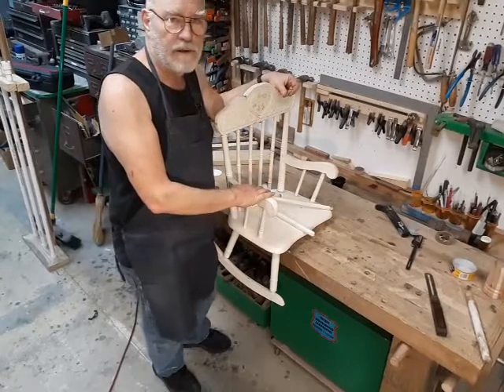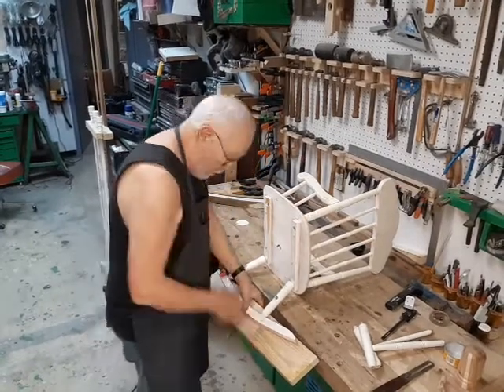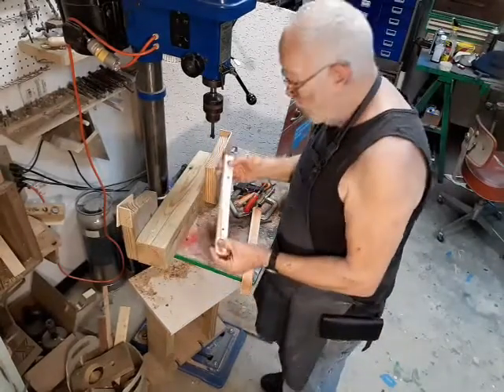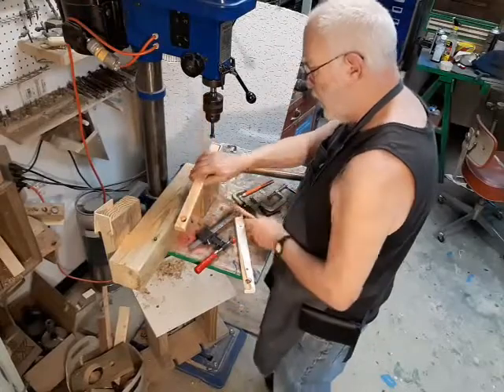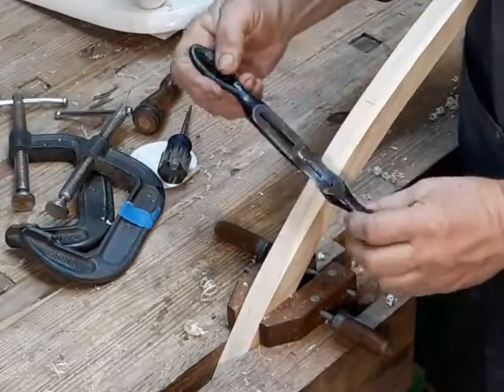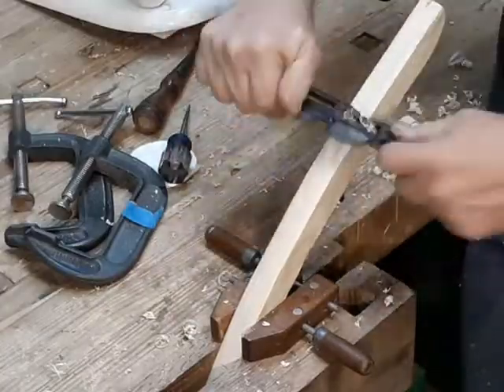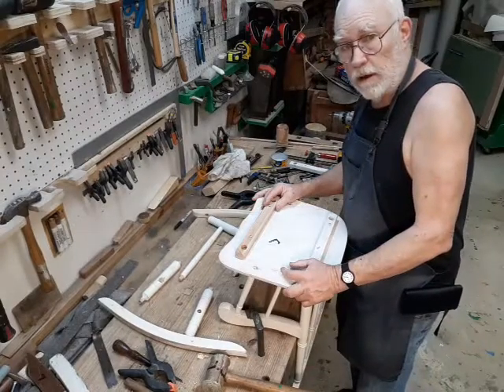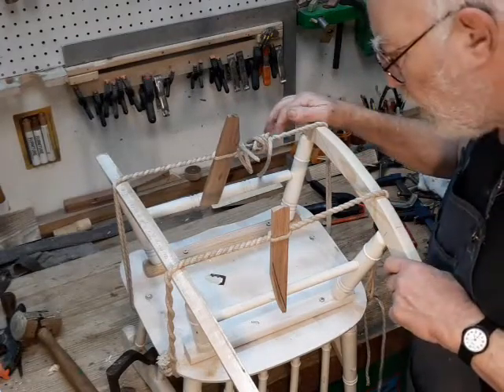Care Bear Rocking Chair Repair in the Secret Underground Laboratory Recovery&Salvage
A family keepsake rocking chair needs a new rocker.